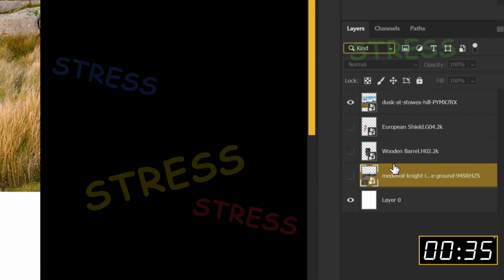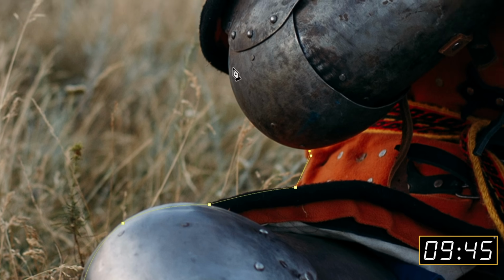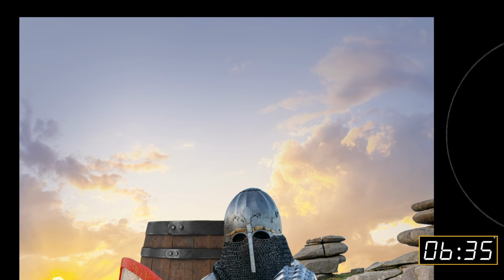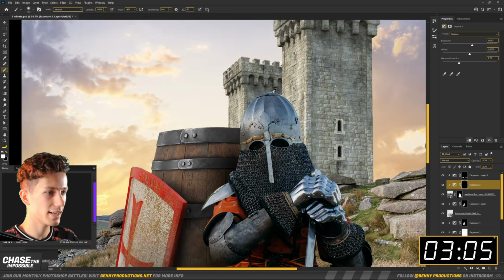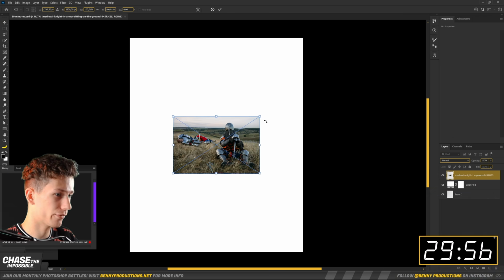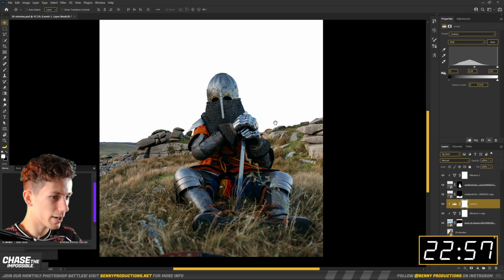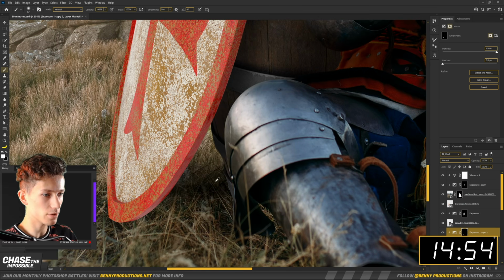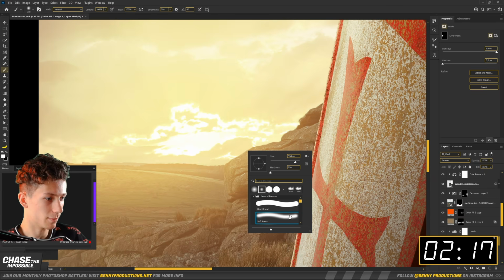Photoshop Challenge: 1 Minute vs 10 Minutes vs 30 Minutes vs…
In this photoshop video we're doing a little experiment. I'm trying to make a simple photoshop composition in 1 minute, 10 minutes, 30 minutes and finally with unlimited time. How big will the differences be? Watch and find out!

Keyboard and mouse:
►Razer Pro Click/Logitech G502

Audio:
►Focal Solo6 Be (x2)

Webcam:
►Razer Kiyo

Chapters:
Intro: (0:00)
1 minute: (0:33)
10 minutes: (01:41)
30 minutes: (5:00)
unlimited time: (8:30)